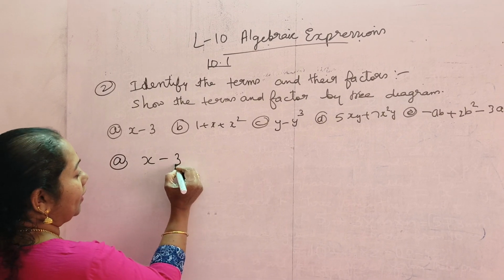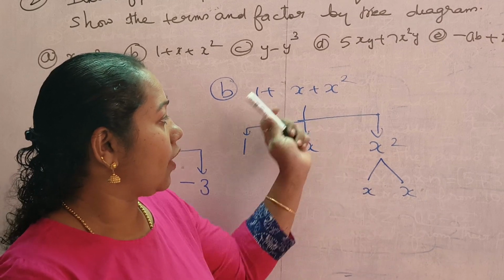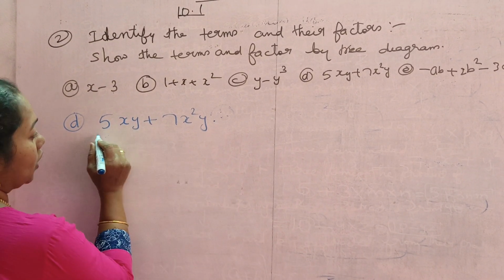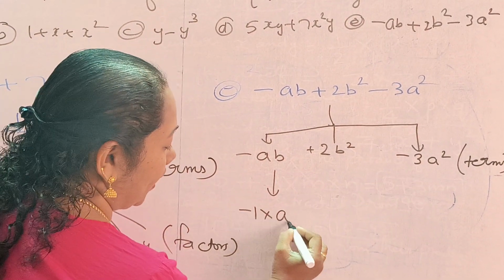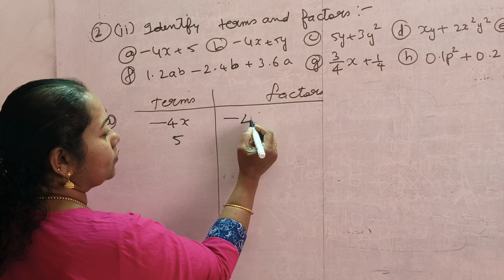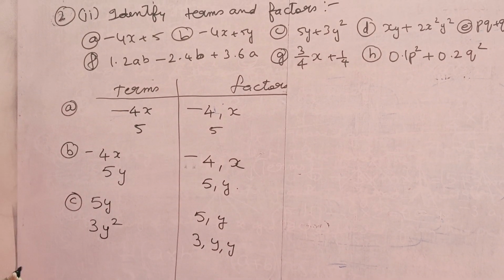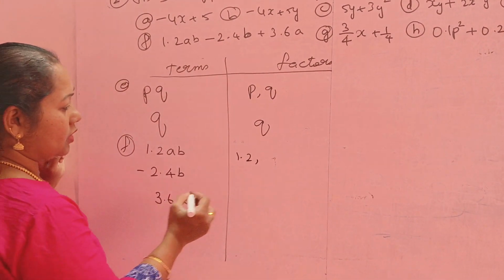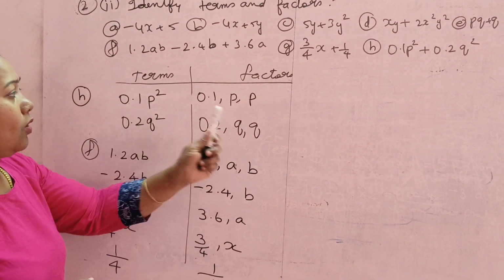Master Algebraic Expressions - Part 2 : NCERT Class 7 Exercise 10.1 Question 2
Are you struggling to understand algebraic expressions? Look no further! In this comprehensive tutorial designed specifically for Class 7 students, we'll break down algebraic expressions step by step, making it easy for you to grasp the concepts and excel in your math class. From understanding variables to simplifying expressions, this tutorial covers everything you need to know to ace your algebra exams. Join us and take your algebra skills to the next level!

In this online tutorial tailored for Class 7 students, we delve into the fascinating world of algebraic expressions, equipping you with the tools you need to conquer any algebraic challenge.